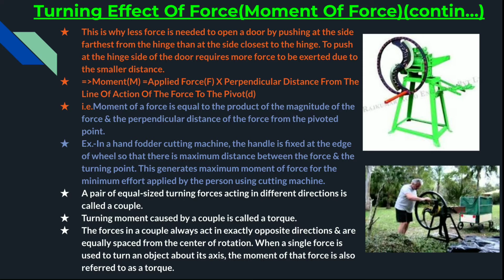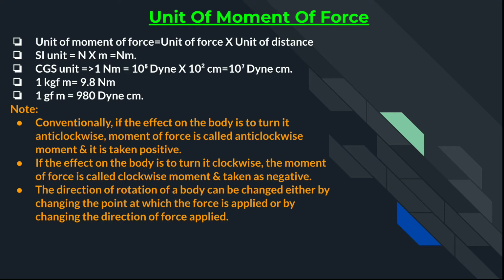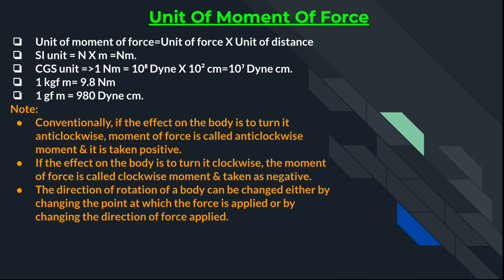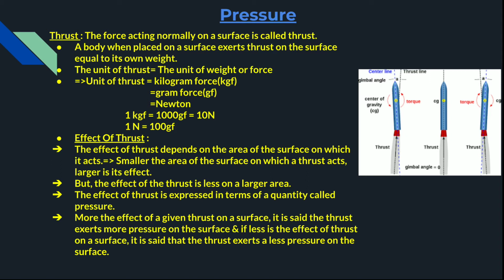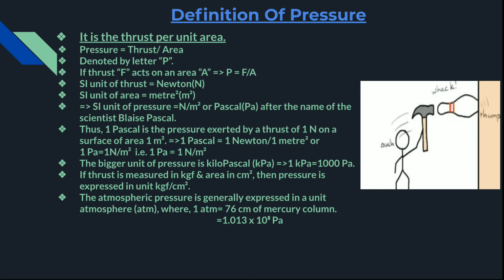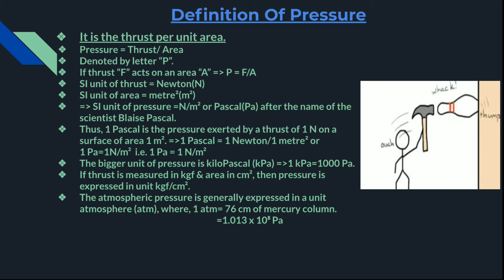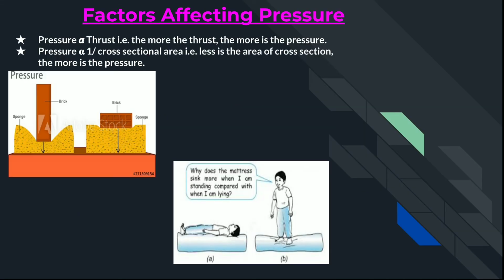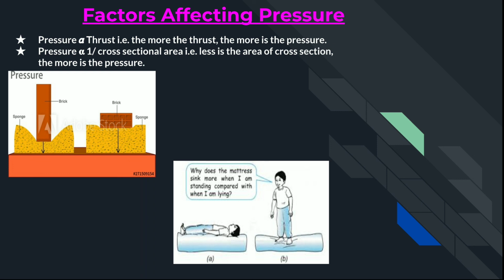Force And Pressure, Part II, ICSE, CLASS VIII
Turning Effects Of Force, Unit Of Moment Of Force, Pressure, Definition Of Pressure, Factors Affecting Pressure, ICSE, CLASS VIII